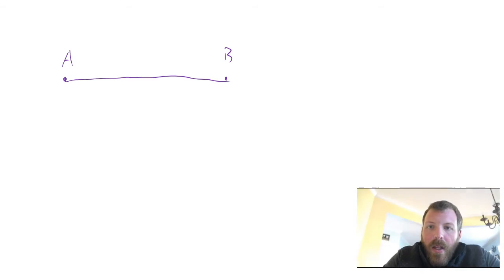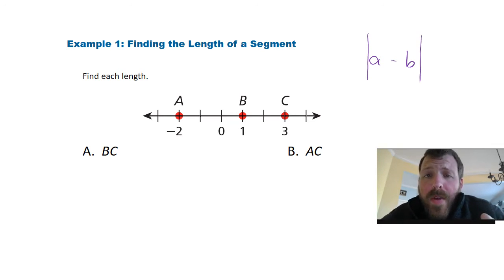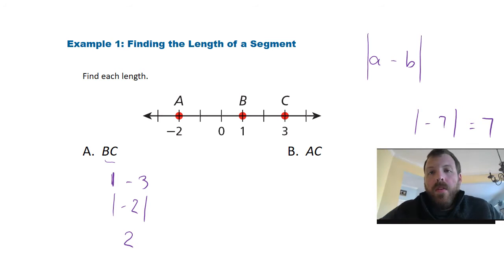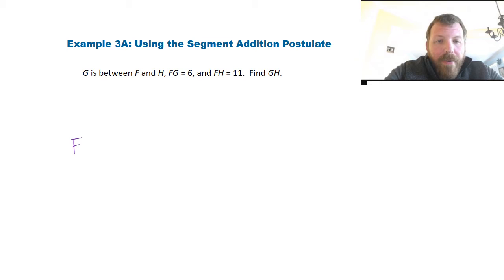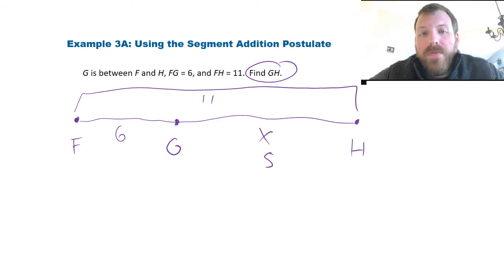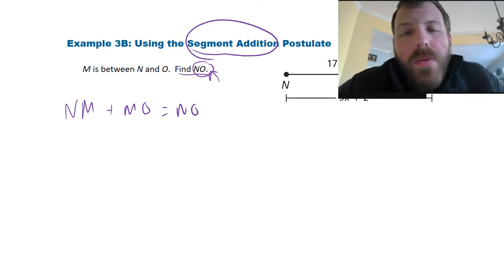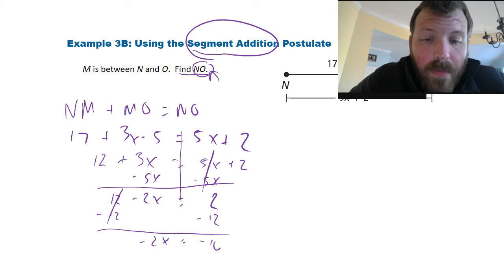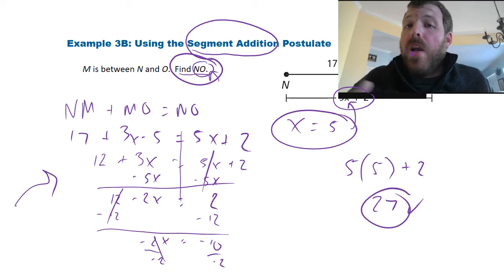Segment Addition Postulate